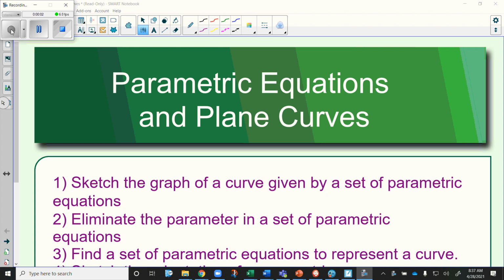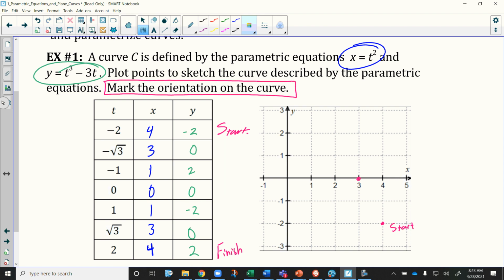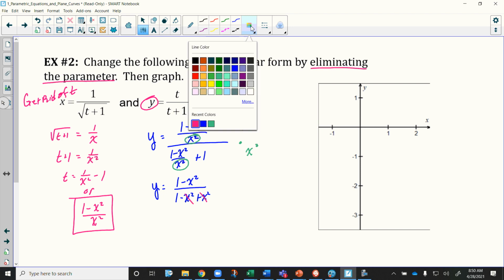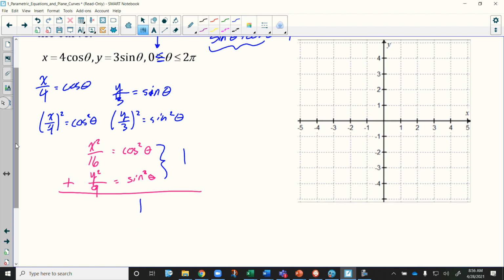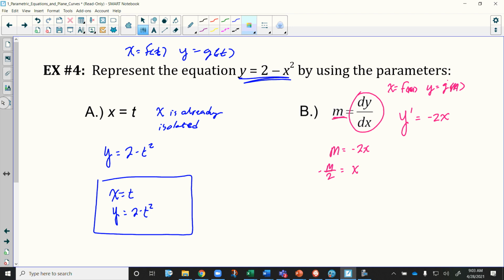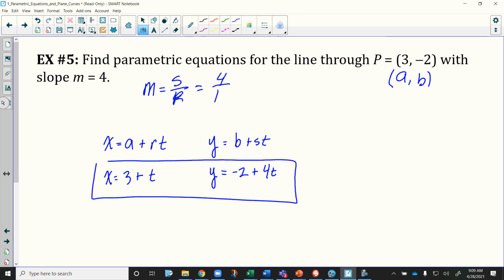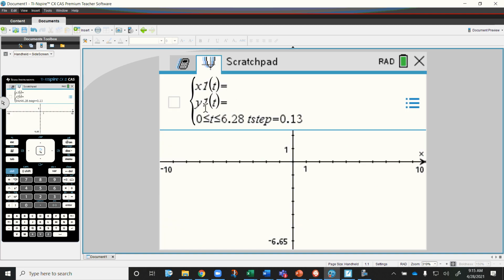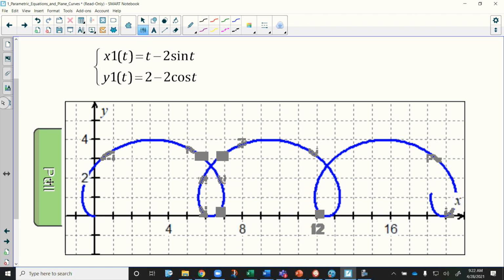8 1 Parametric Equations and Plane Curves